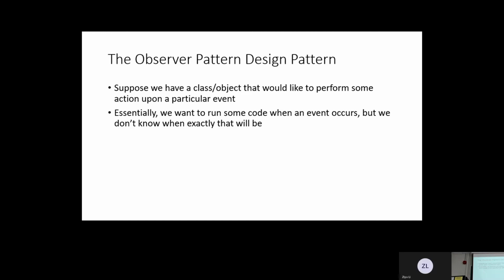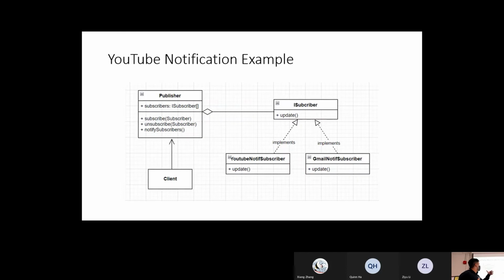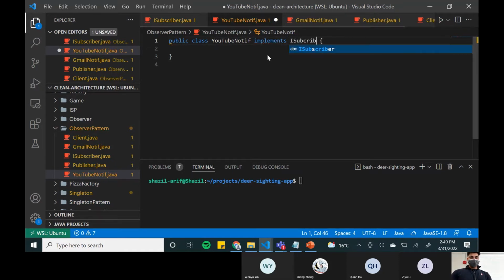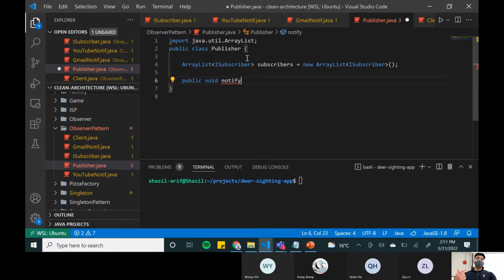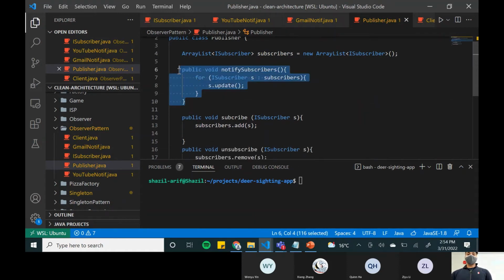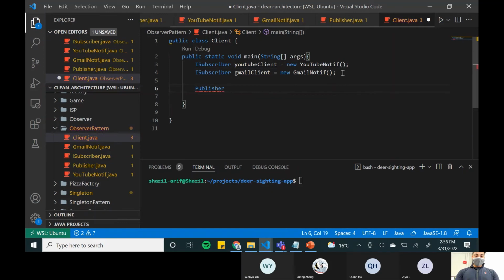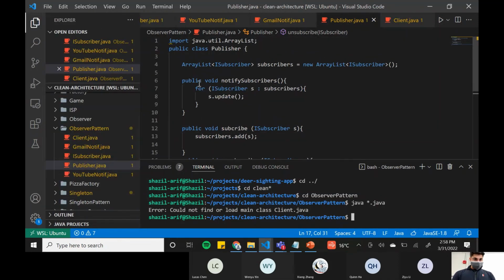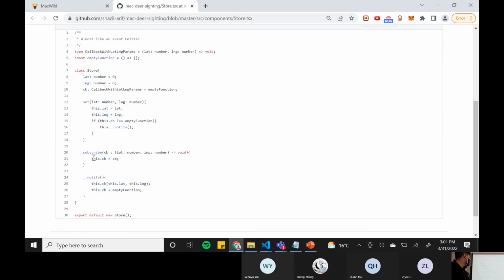The Observer Design Pattern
In this lesson, we discuss the Observer Design Pattern